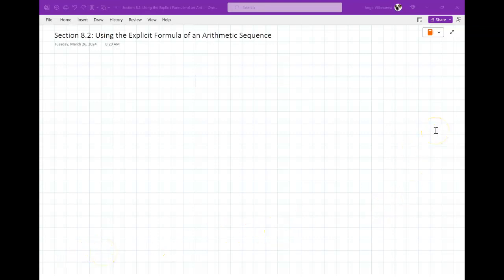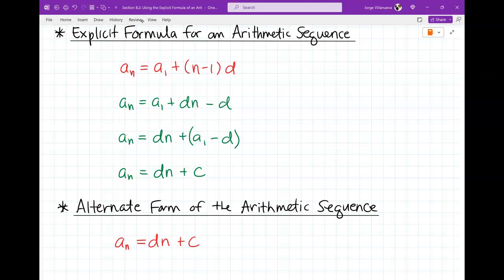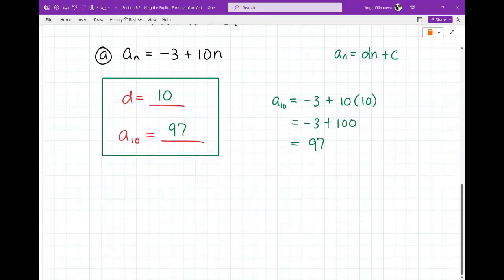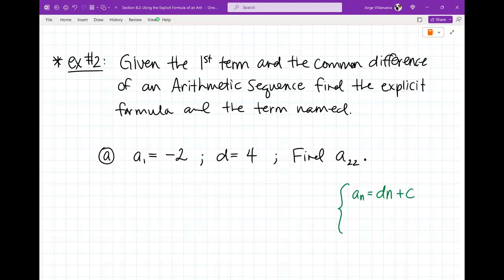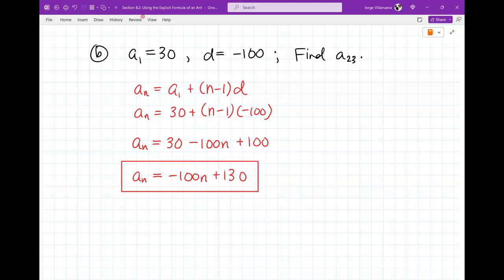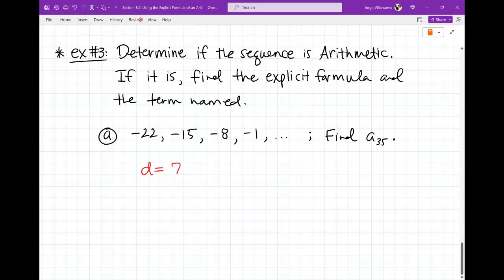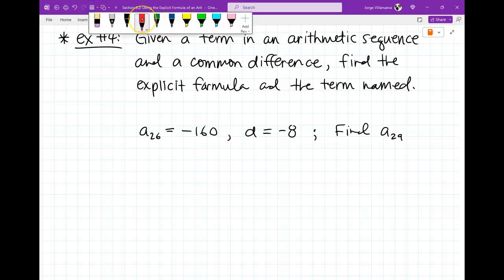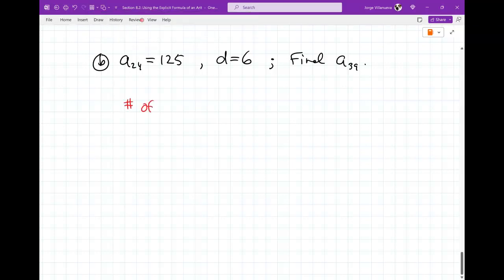Section 8.2: Using the Explicit Form of the Arithmetic Sequence